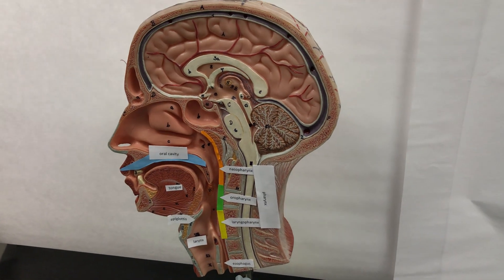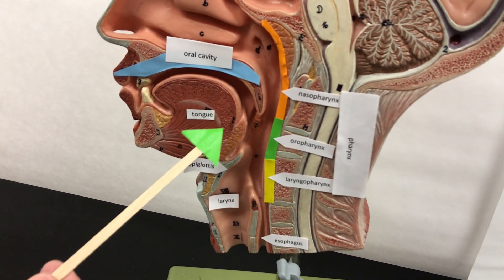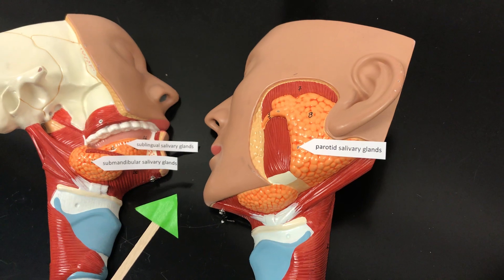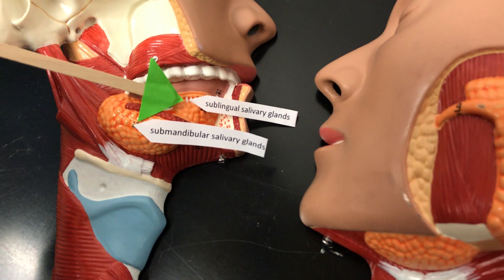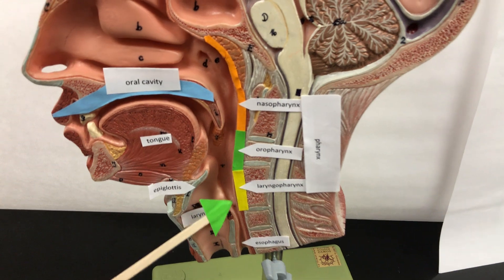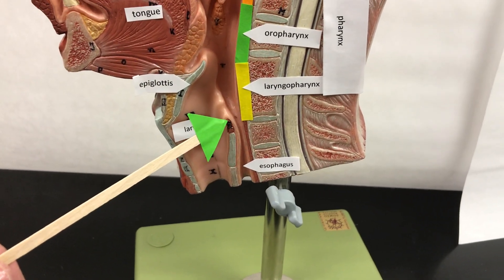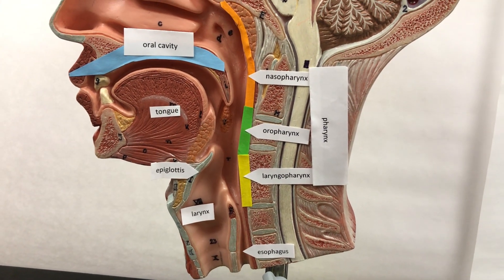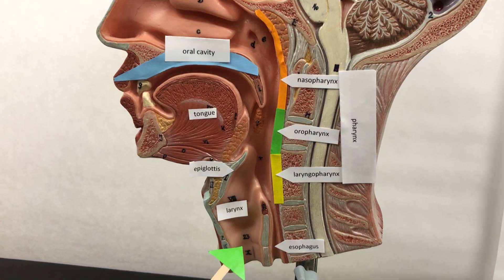CCC Online Biology Lab - Digestive system model half head and salivary glands